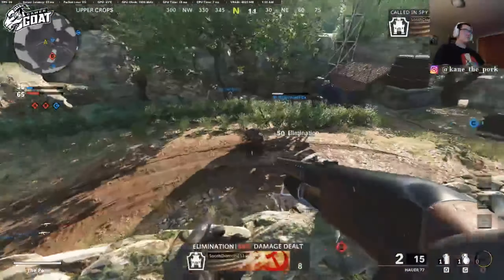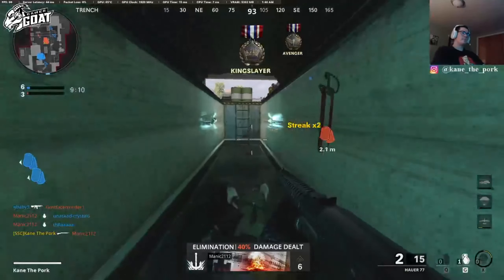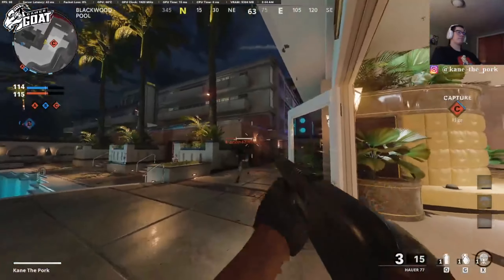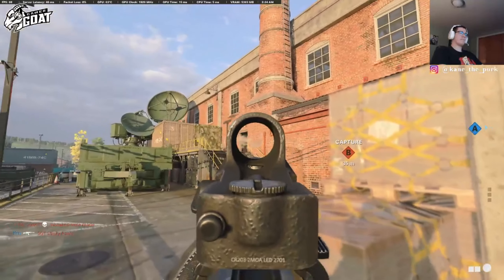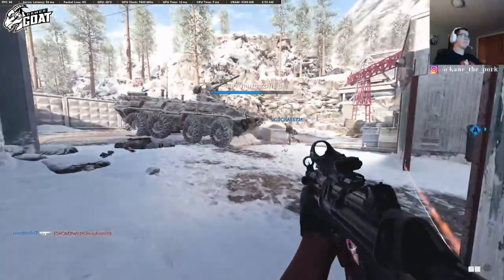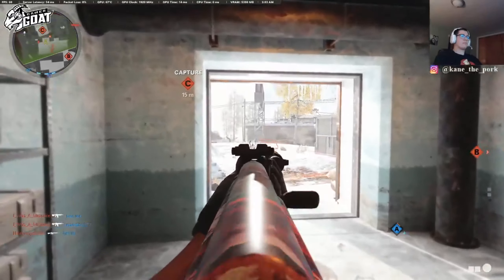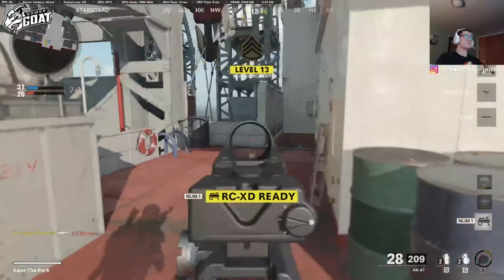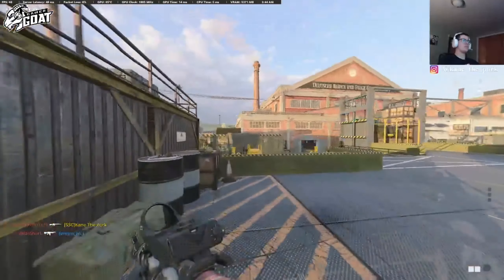Black Ops Cold War Review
All around a great game with a few things that need some work done. I give the multiplayer a 7.5 out of 10 oinks. Enjoy the video, watch out for those shotguns, and DON'T USE THE RCXD!